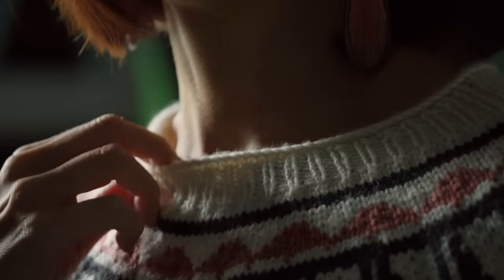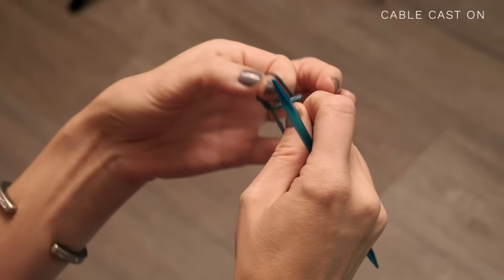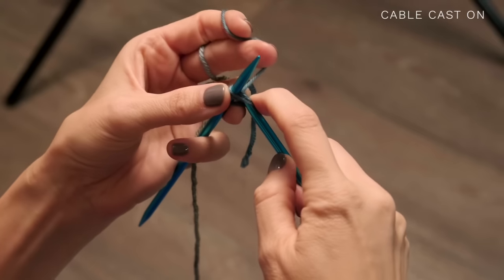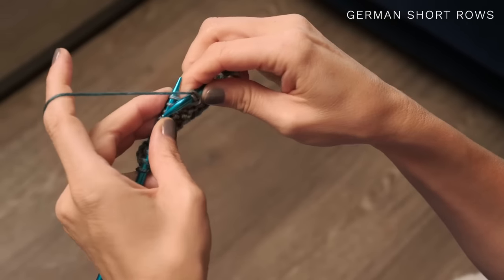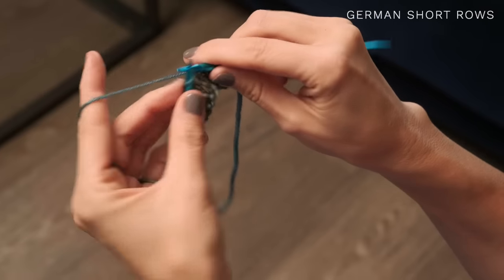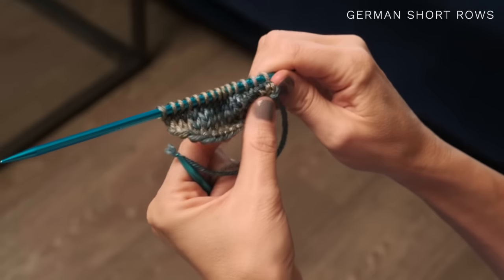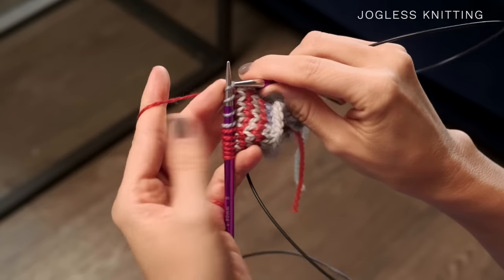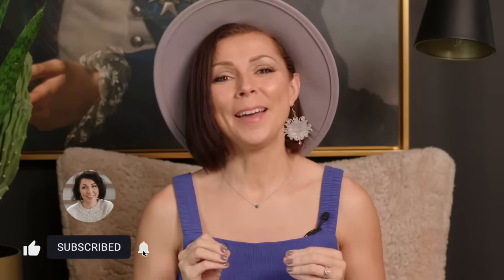3 Easy, Essential Knitting Techniques: Knit Jemez – A STUNNING, Pottery Inspired, Colorwork Sweater!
Hello, sweet pea! Today, I have a strikingly beautiful, knitted pullover to share with you, and its design was inspired by traditional pottery motifs. You're going to love this top-down, colorwork sweater! Let it remind you of all of the generations that came before and worked to hone our beloved crafts!

In this video, I'll demonstrate three easy, but essential techniques that will help you knit the Jemez sweater, including the Cable Cast On, German Short Rows, and a jogless knitting technique.

This Intermediate to Advanced level pattern is for the adventurous knitter who loves to tackle something a bit more complicated. Jemez was made with our luxurious Dewy DK yarn, which is squishy, plump, and beloved. Dewy DK has beautiful stitch definition, so it is ideal for sweaters like this one. This yarn is a blend of 70% Superwash Merino Wool, 20% Nylon, and 10% Silk and has 250 yds/228 m per skein.

The pattern is offered in sizes XS - 5XL, and you'll need three to seven skeins of Color A, one to two skeins of Color B, and one skein of Color C, depending on the size you select. The sample shown here was knitted in colors: A) Ivory, B) Abyss, and C) Copper.

Our colors come and go quickly, so be sure to order all you need for your project.

Have a beautiful day, my friend! Breathe in each and every moment, and savor this glorious gift of a day! We aim for one a week, and most are free for a limited time only. XOXO

Facebook.com/expressionfiberarts
Instagram.com/expressionfiberarts